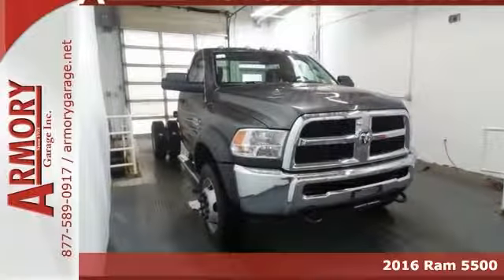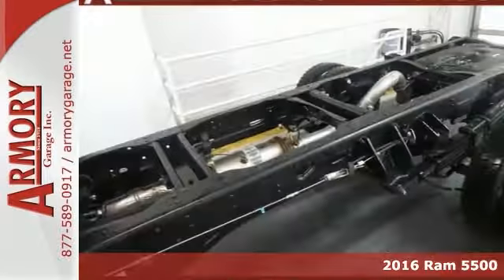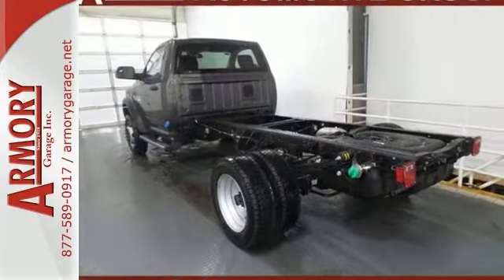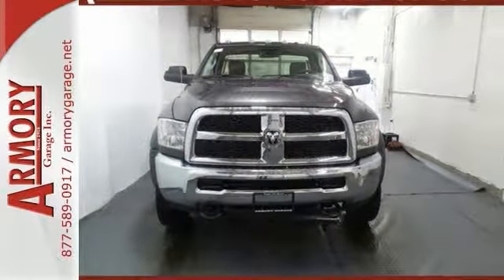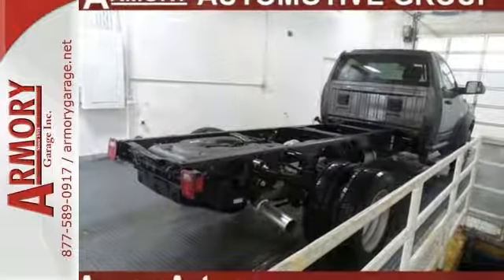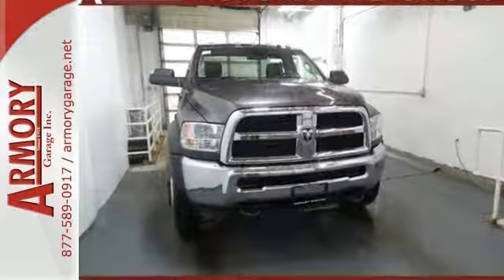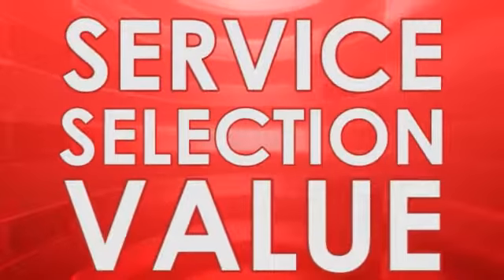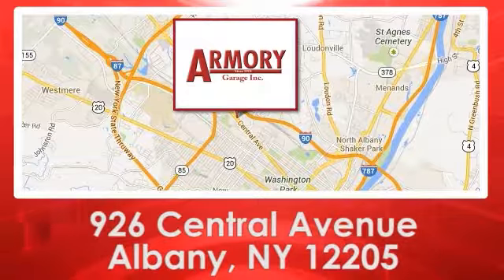New 2016 Ram 5500 Albany NY Roessleville, NY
Year: 2016
Make: Ram
Model: 5500
Trim: Tradesman
Engine: 6 Cyl. 6.7 L
Transmission: Automatic
Color: Granite Crystal Metallic Clearcoat
Interior: Diesel Gray/Black
Stock #: 57475R
VIN: 3C7WRNBL5GG375783
The Ram Chassis Cab 5500 is a heavy duty, dual rear wheel, chassis cab, available as a 4x2 or 4x4, designed to give you the strength, durability, and comfort you need to get your jobs done. It has a flat frame, with all wiring and components placed beneath, plus crafted holes that minimize, and hopefully eliminate, needed welding. Powered by a 6.4L V8 Heavy Duty HEMI engine, available trims on the 5500 depend on whether you are purchasing the 2-door Regular Cab or the 4-door Crew Cab. The regular cab offers the Tradesman and SLT trims, and with the Crew Cab you can buy the Tradesman, SLT or Laramie. The economical Tradesman is the choice for budget conscious shoppers who need the function and capability Ram can offer without the desire for the luxury of higher trims. The mid-range SLT adds a unique grille, more chrome, carpeted floor and cloth seats, among other conveniences, plus an option to get the available 6-ring instrument cluster. The Laramie trim is the top-of-the-line and the most luxurious. Pamper yourself with the comfort of heated and ventilated leather seats, as well as fantastic communications and technology. In terms of its strength, the 5500's Maximum GCWR (Gross Combined Weight Ratings) is 37,500 lbs and its Towing capabilities are that it can tow up to 29,600 lbs. For safety and control, the Ram comes standard equipped with Electronic Stability Control, Antilock Brakes, Electronic Brake Force Distribution, All-Speed Traction Control, and Electronic Roll Mitigation. Ram gives you some tough options to pass up as well. One is the available Parkview REAR Back-up Camera, helps reduce the need for a spotter outside, as well as the AISIN six-speed automatic, and a powerful 6.7L Cummins Turbo Diesel engine.Plus taxes, title, & reg. Prior Orders Excluded. All advertised vehicles available at time of ad placement. Images and options shown are examples, only, and may not reflect exact vehicle color, trim, options or other specifications. Must print out advertised Internet Price and/or E-Price and present it at the time of purchase (date and time of original signed Purchase Agreement) to receive advertised web price and discount. Advertised prices may be affected by Trade-In Credit. A Manufacturer advertised below market interest rates are offered through Chrysler Capital. A The dealership will gladly submit your credit application upon your request.

Address:
926 Central Avenue